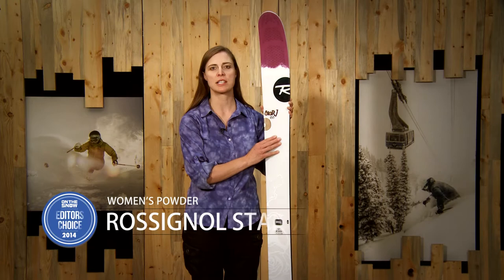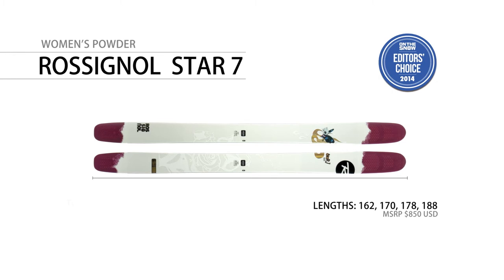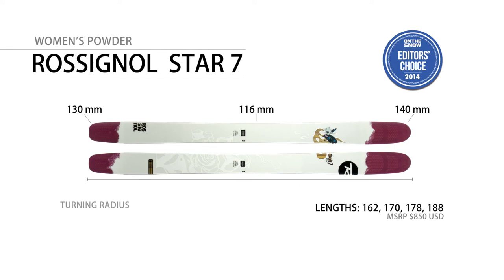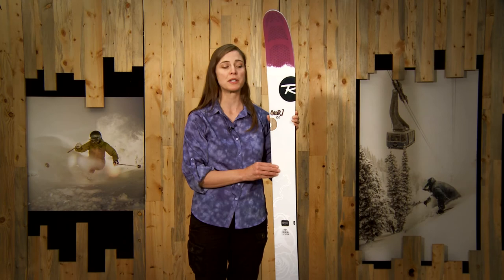2014 Rossignol Star 7 Ski Review - Women's Powder Editors' Choice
Pricing, stats and why we love it. As far as our testers were concerned, Rossignol hit the ball out of the park with the Star 7. It was the top-rated ski in the women's powder category, earning high scores across the board in all test fields. Rossignol fuses backcountry, freestyle and freeride with the new women's 7 Series including the Star 7 (116-millimeter waist), Savory 7 (106-millimeter waist) and Saffron 7 (98-millimeter waist). The Star 7 features a lightweight paulownia wood core, Rossi's Powder Turn Rocker and new Air Tip technology, an air-filled honeycomb pattern at both ends of the ski's core, designed to reduce swing weight in the tip and total weight of the ski.